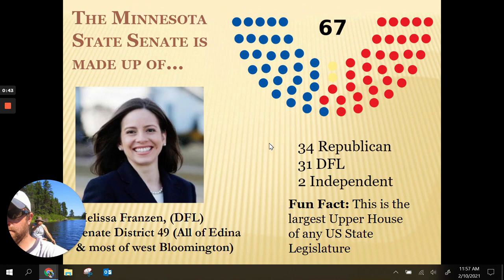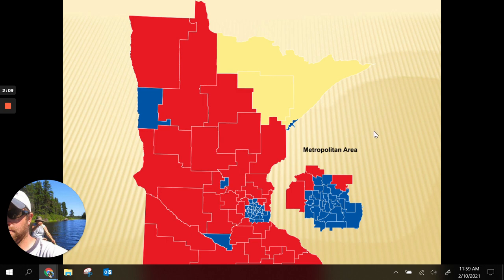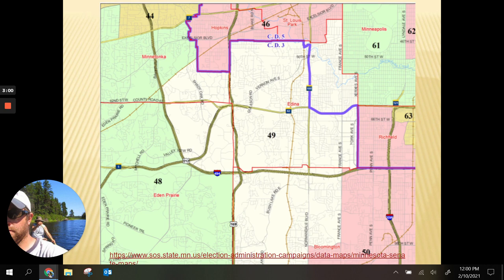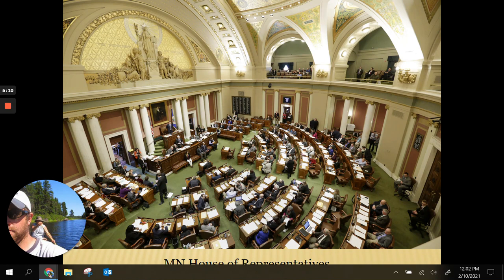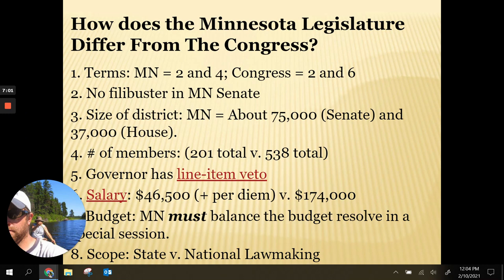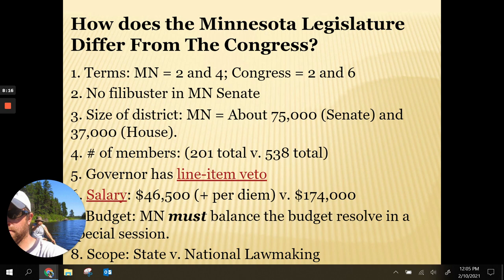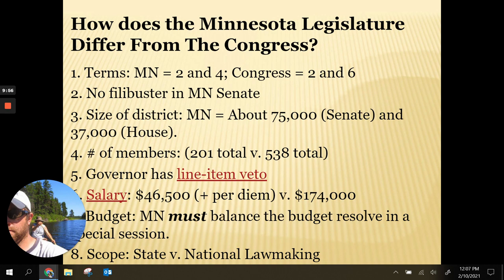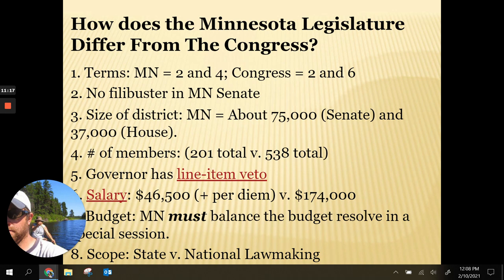The Structure of the Minnesota State Legislature